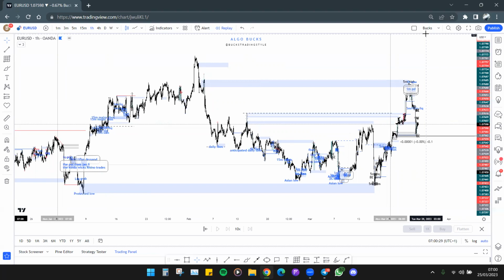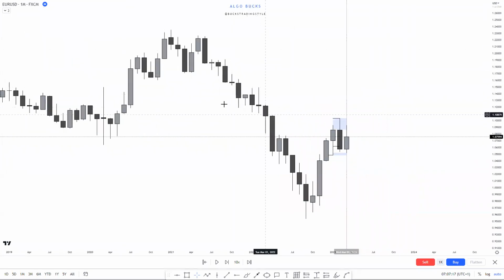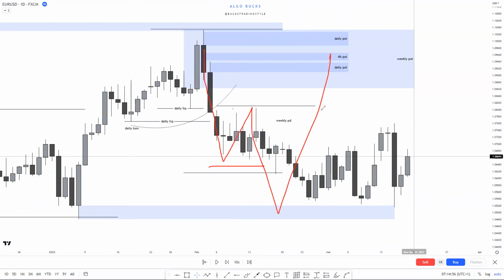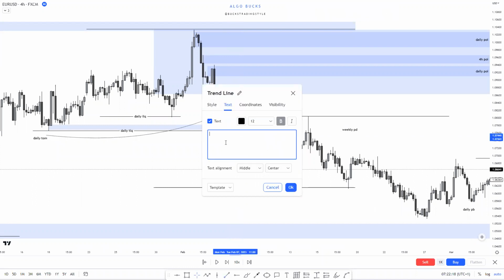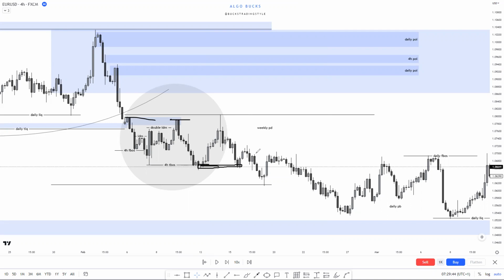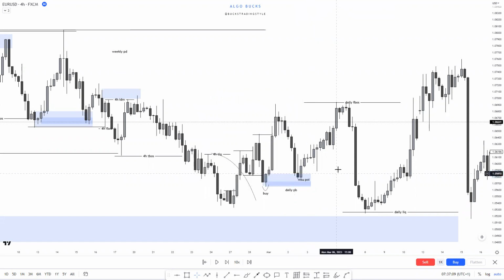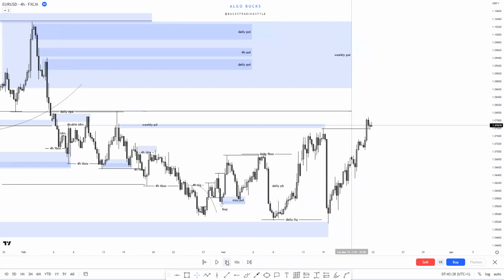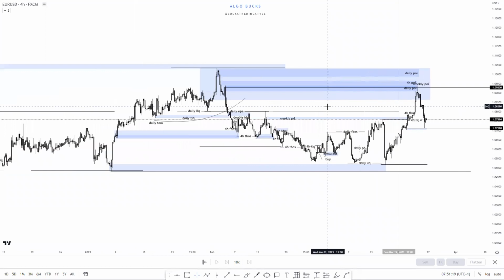EURUSD HTF PA review 2023